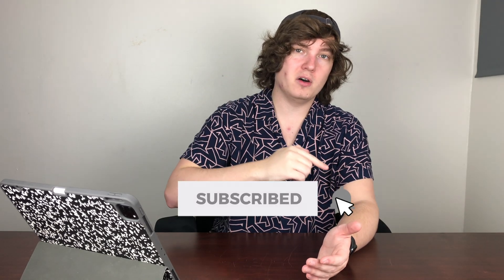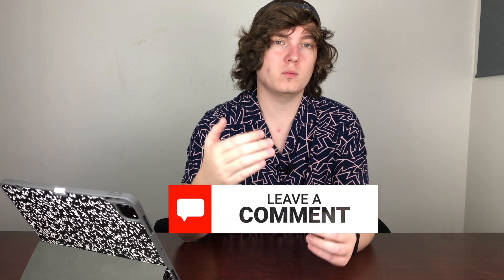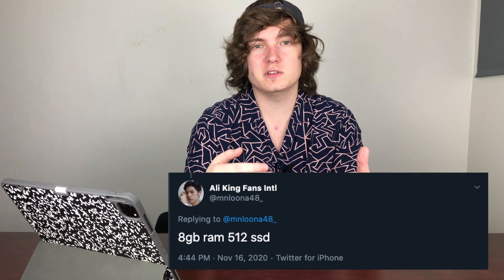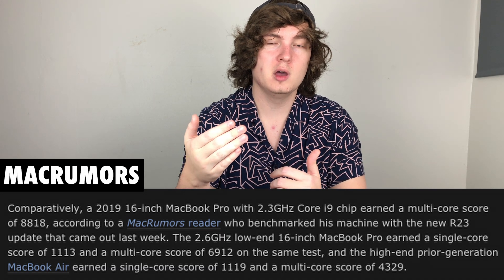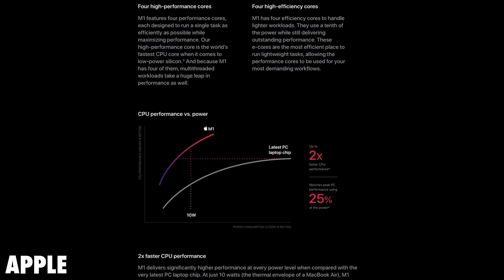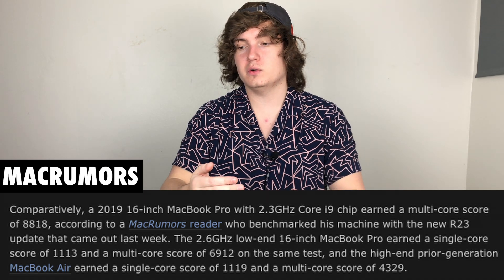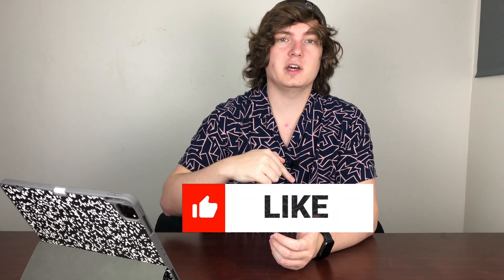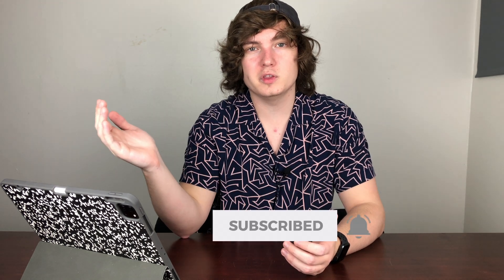M1 MacBook Pro 13" Cinebench Benchmark Scores LEAKED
Benchmarks for the Apple Silicon M1 MacBook Pro 13" done on Cinebench are now being leaked. Courtesy of a twitter user that got their hands on the Apple Silicon 13" MacBook Pro with the M1 chip, we are now seeing more evidence of these devices rivaling the performance of the more expensive Intel based 16" MacBook Pro with the i9 chip, while costing almost half the price.

The new Apple Silicon M1 SoC (System on Chip) has a better single-core performance inside the 13-inch MacBook Pro with Apple Silicon than any other Mac currently available. However, the multi-core score does fall slightly lower than the i9 in the 16-inch MacBook Pro, but it is better than the base model with the i7 chip. These leaked Cinebench benchmarks combined with the benchmarks from Geekbench show that these new M1 chips inside the Apple Silicon MacBook Air, MacBook Pro 13", and Mac Mini are extremely powerful for a first iteration. I am excited to see more benchmarks come out later this week so we can get a baseline for how these new M1 Macs perform over sustained loads, and see how Rosetta 2 impacts the performance of running x86 applications. Benchmarks with the integrated GPUs are also beginning to come out now, and while it is not quite as good as modern desktop GPUs, it is definitely the best integrated GPUs we've seen by a large margin.

Chapters:
00:00 - Intro
00:23 - New Setup
00:52 - Cinebench Benchmark Scores Leaked
03:06 - Like, Comment, Subscribe, and Ring That Bell!

Upload Schedule: Almost every day Monday-Friday